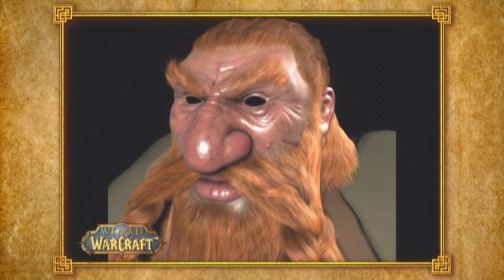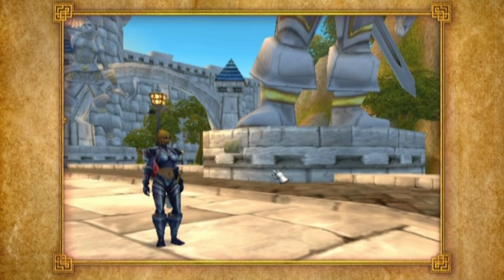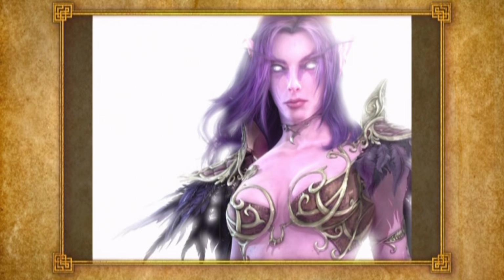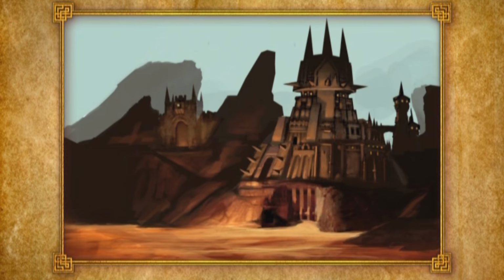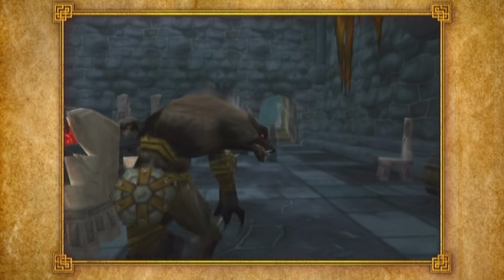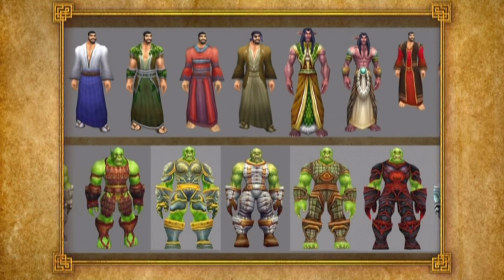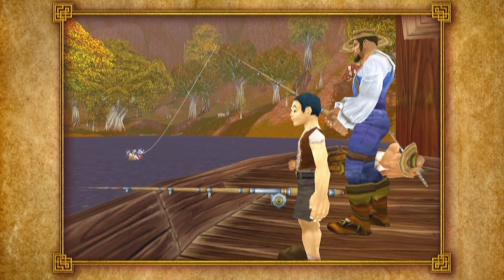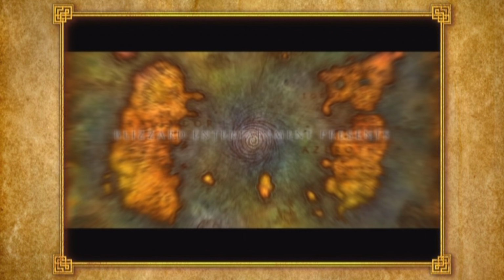Making of - World of Warcraft [Behind the Scenes]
Interview with the developers of World of Warcraft.

Source: World of Warcraft Collector's Edition making of disc